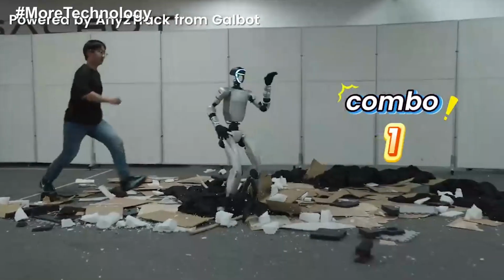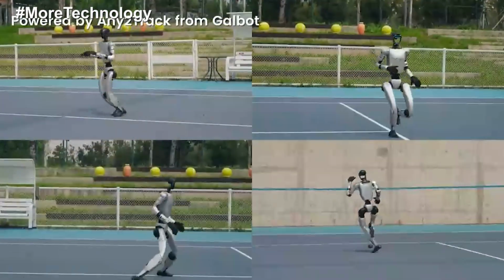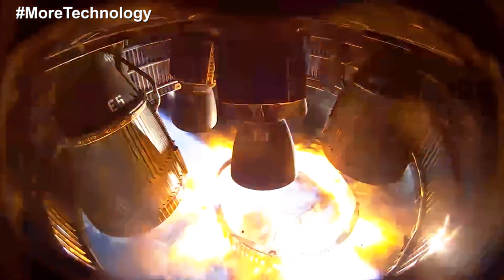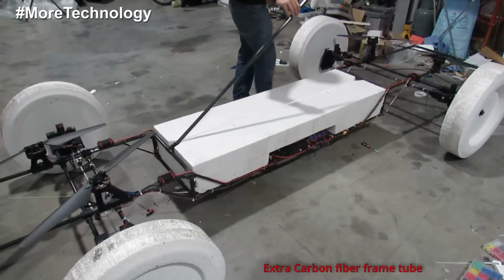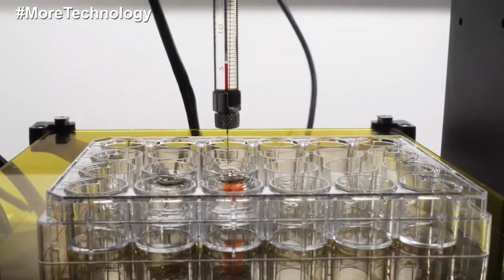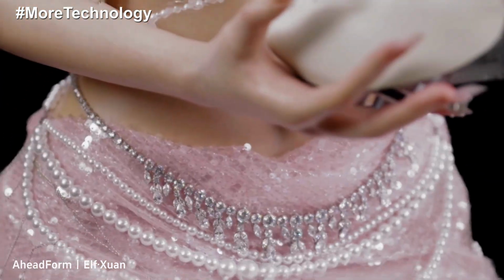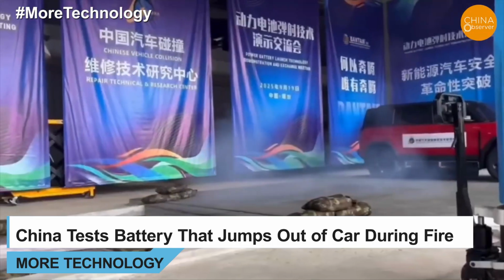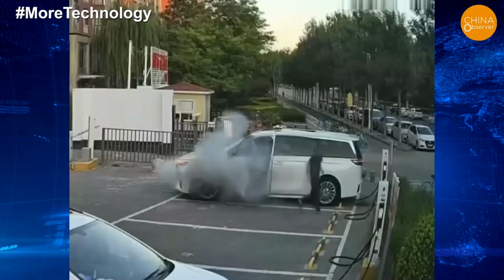CHINA SHOCKS! CHINESE ROBOT with HUMAN FACE Leaves the WORLD in SHOCK!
🤖 An engineer KICKED and PULLED a humanoid robot by the NECK to test its STABILITY, and the Unitree G1 SURPRISED everyone by staying on its FEET even under STRONG IMPACTS, thanks to the Any2Track MOTION TRACKING system.

🚀 SpaceX achieved its MOST SUCCESSFUL test with Starship, launching SATELLITES, surviving REENTRY, and finishing with a CONTROLLED LANDING in the Indian Ocean.

🛸 A YouTuber managed to make a FULL-SIZE DeLorean actually FLY after years of testing with ENGINES, CARBON FIBER, and ENGINEERING ADJUSTMENTS.

🧬 Scientists at Carnegie Mellon created AggreBots, tiny LIVING ROBOTS made from HUMAN LUNG CELLS that can MOVE in a CONTROLLED way and may one day DELIVER THERAPIES directly inside the BODY.

😲 A Chinese startup unveiled a HUMANOID ROBOTIC HEAD capable of expressing EMOTIONS with IMPRESSIVE REALISM, BLINKING and LOOKING like a HUMAN, promising to make interaction between PEOPLE and MACHINES much more NATURAL.

🔥 China tested a RADICAL ELECTRIC CAR SAFETY system that EJECTS a BURNING BATTERY up to 20 FEET away from the vehicle in LESS THAN ONE SECOND

00:00 Intro

01:15 Unitree G1 Resists Kicks and Stays Standing

02:56 SpaceX Starship Launches Satellites and Survives Reentry

04:37 YouTuber Makes Flying DeLorean a Reality

06:31 Scientists Create Living Robots with Human Cells

08:53 Chinese Robot with Nearly Human Face Shocks the World

11:14 China Tests Battery That Jumps Out of Car in Fire